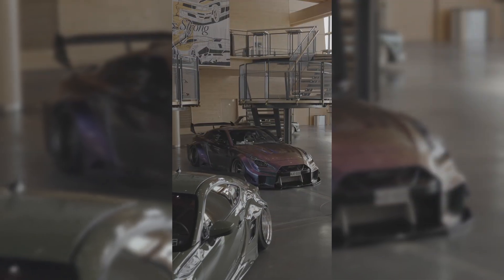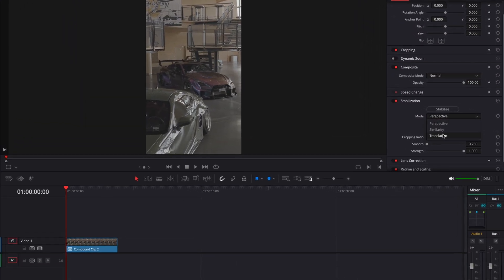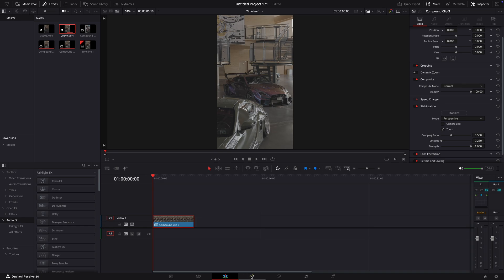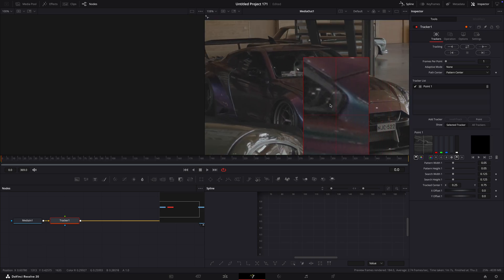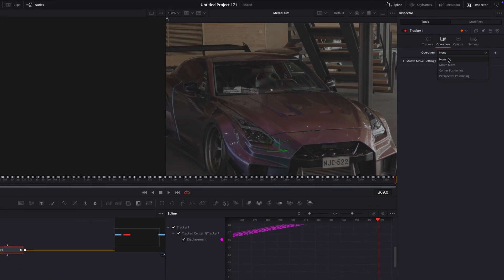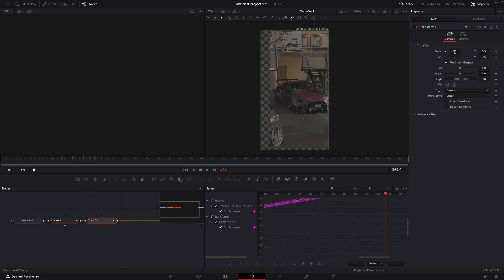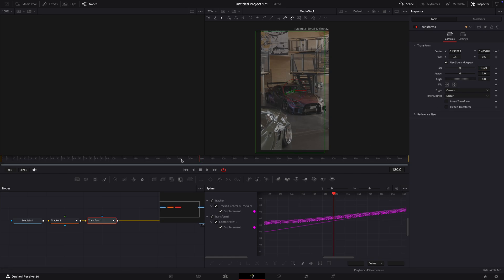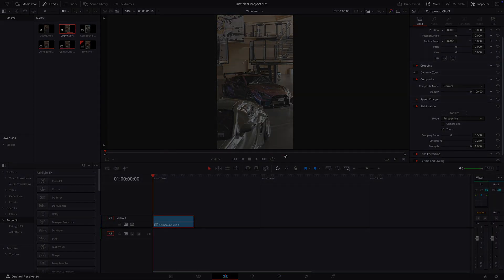How To Easily STABILIZE Your Footage - DaVinci Resolve 20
in this video i'll show you how to stabilize your shots in DaVinci Resolve.

(All songs I use in my tutorials are from there)